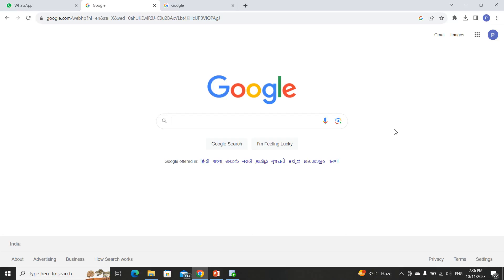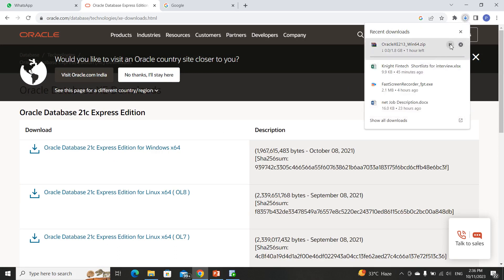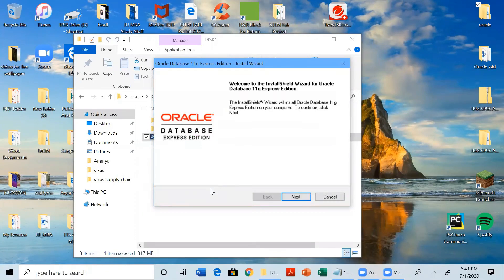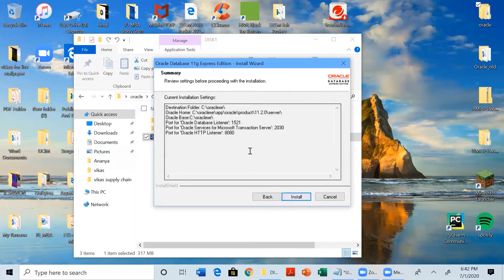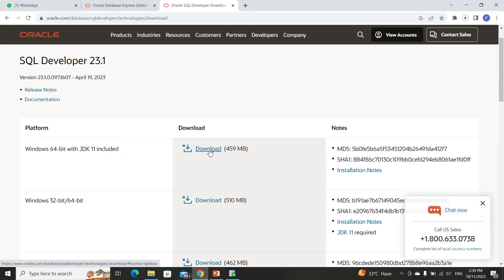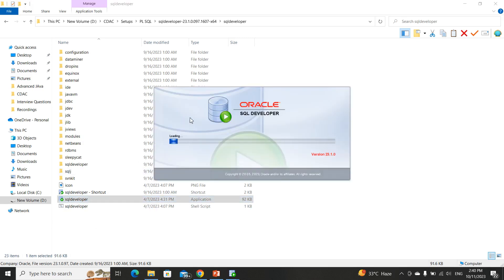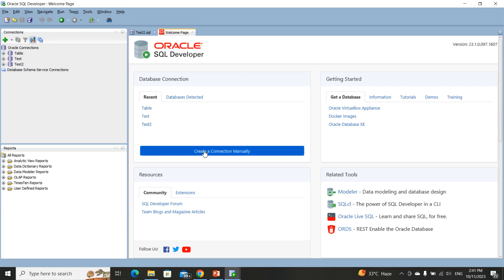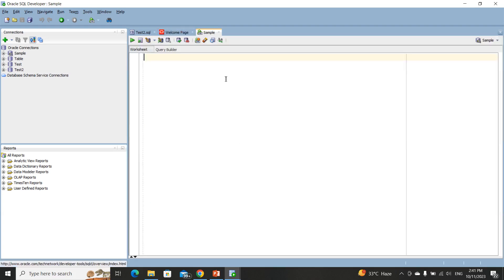How to install Oracle SQL Developer in windows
SQL Developer Installation,
oracle sal developer 20.4.1
installation,
oracle sql developer
connection problem,
oracle sal developer download in tamil,
oracle sal developer salary,
oracle sal developer download in telugu,
installation windows 11,
oracle sal developer 21.4.1
installation,
oracle sal developer salary tamil,
oracle sal developer interview questions,
sal installation,
sal installer for windows 10,
sal installer for windows 11,
sal installation vscode